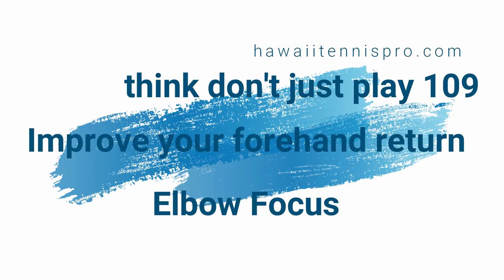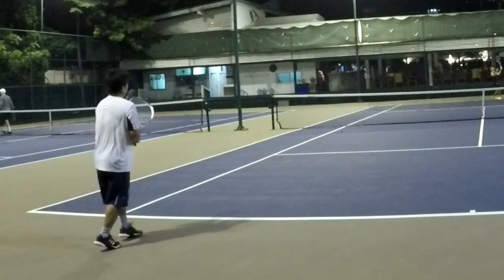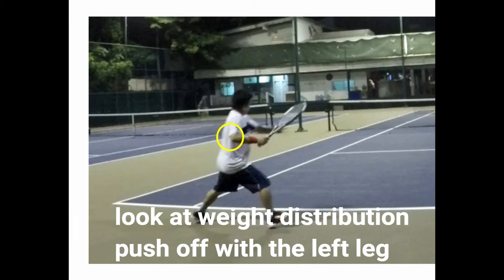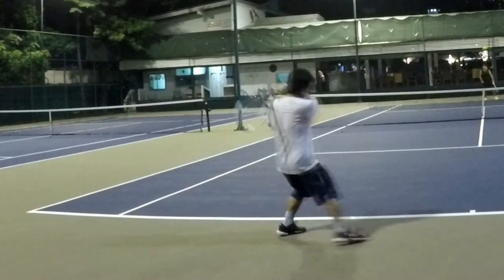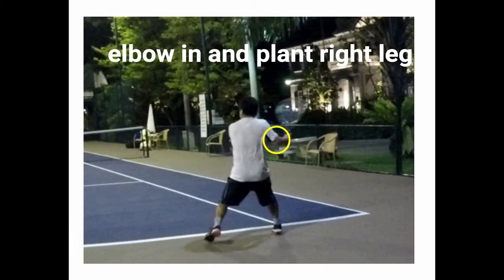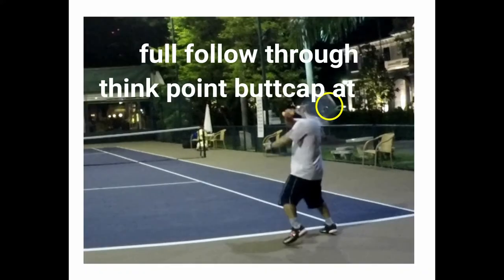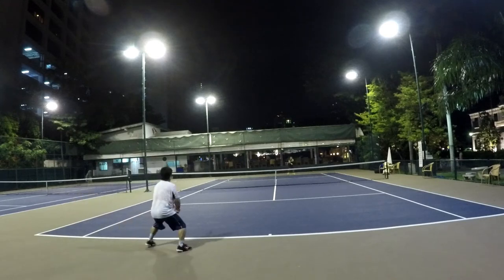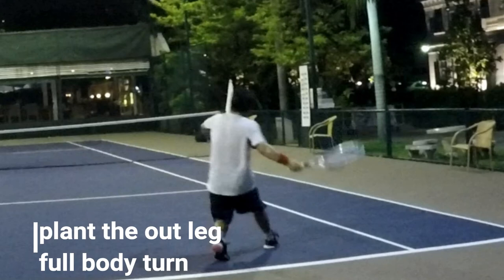How to Hit Your Forehand Harder Elbow Up and In Think Don't Just Play 109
shows How to Hit Your Forehand Harder Elbow Up and In Think Don't Just Play 109